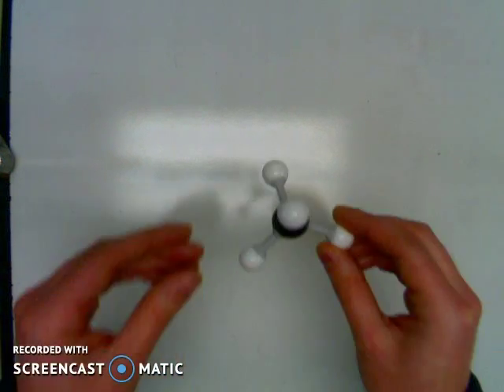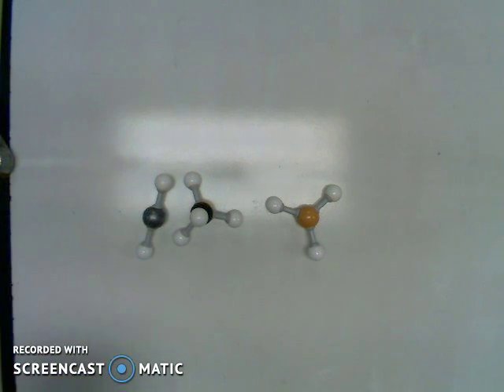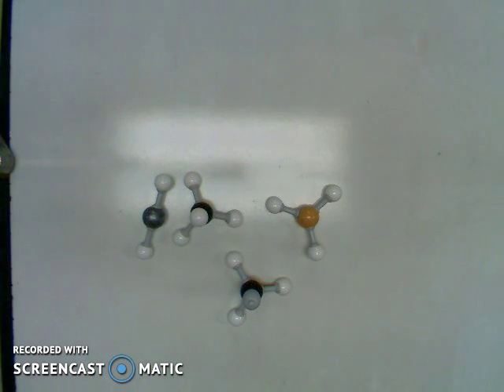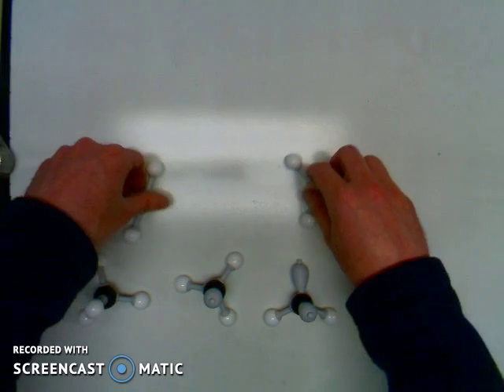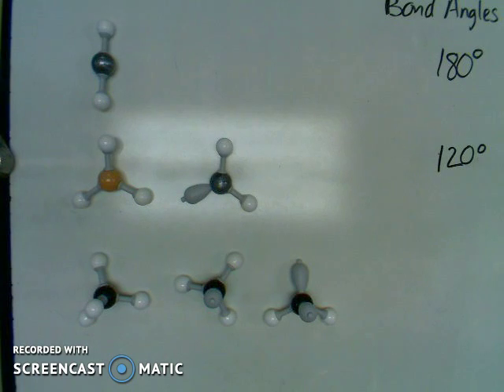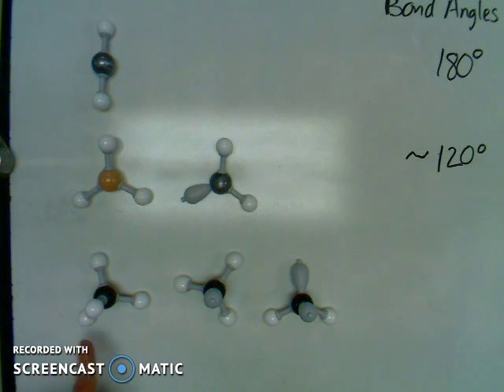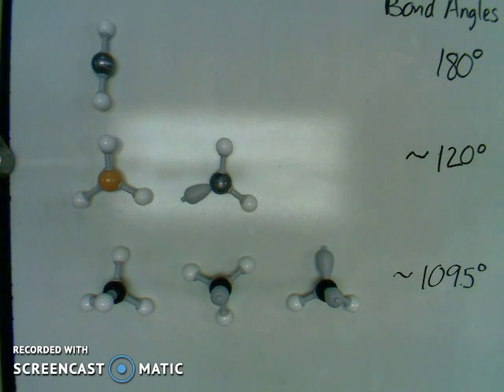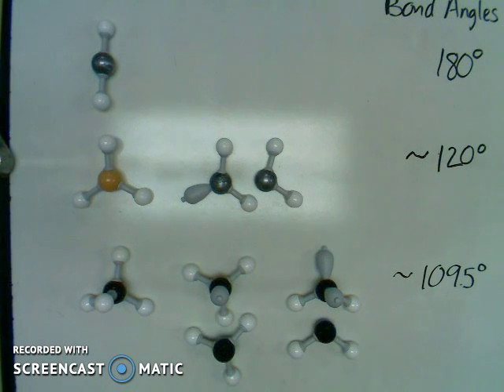VSEPR and Molecular Shapes